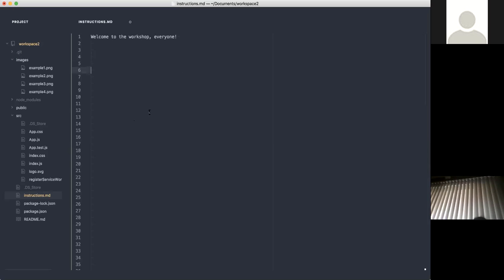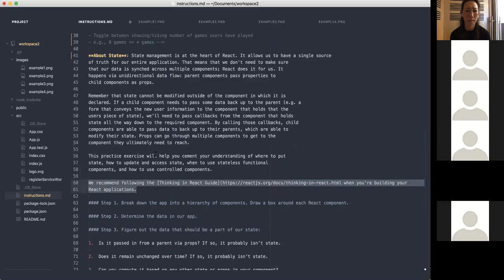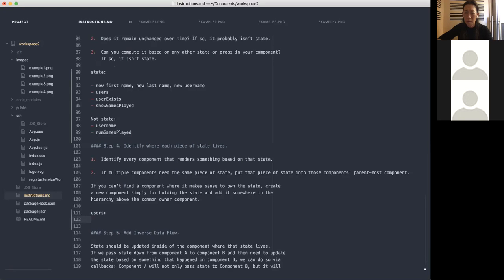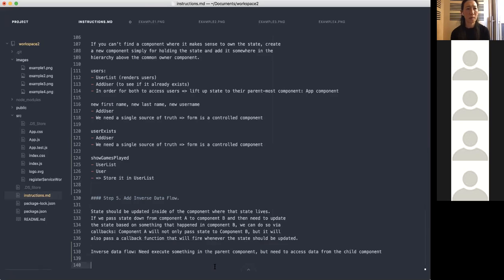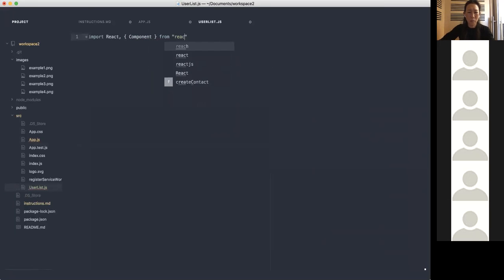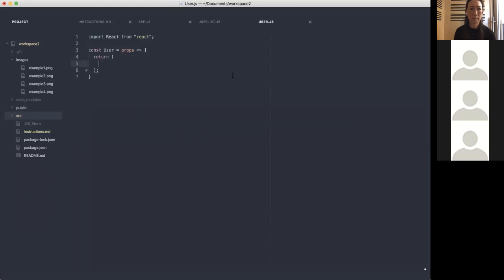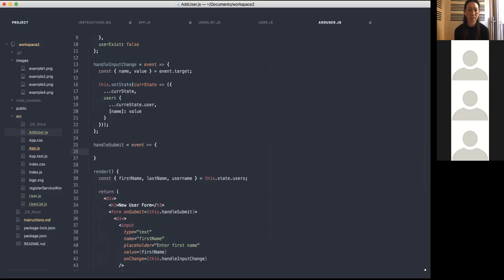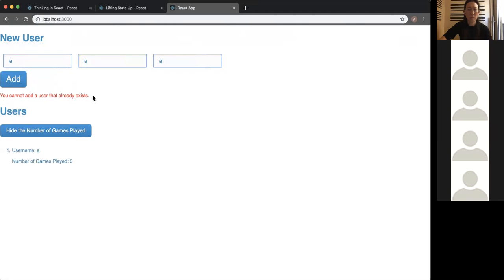React Webinar with Udacity's Andrew Wong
Andrew Wong, Course Developer for the React Nanodegree hosts this  live webinar covering key React concepts and demonstrates how to remove blockers by coding a similar project to what is in the Grow with Google Developer Scholarship Front-End Nanodegree.